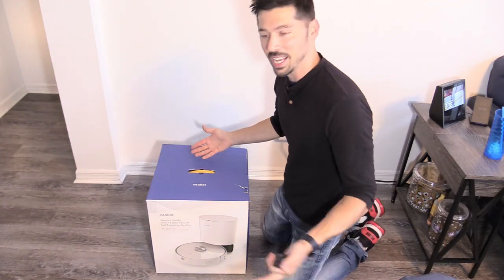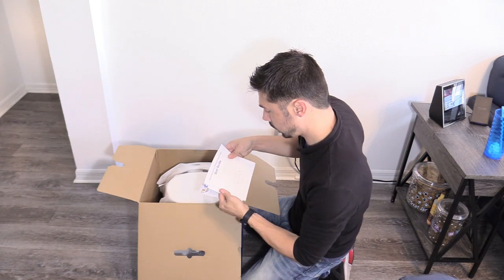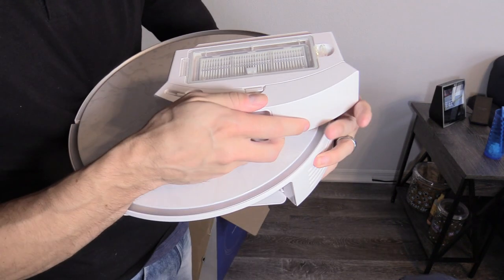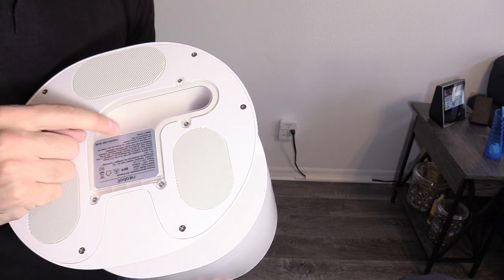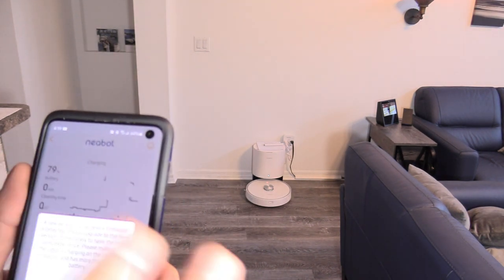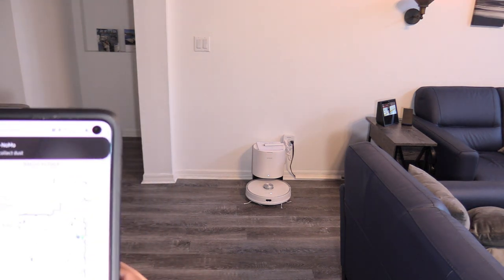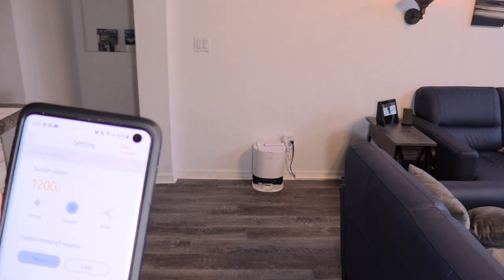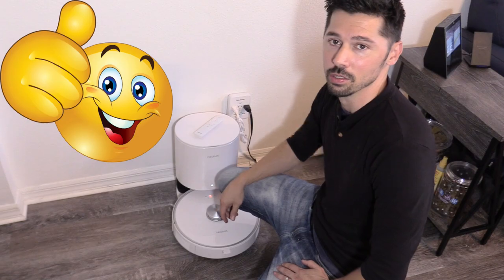Neabot Nomo robotic vac 🤖 Self Empty cleaning vacuum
Neabot vacuum works with Alexa and Google assistant
Neabot was sent to me for free for review.
-amzn.to links earns myself revenue through amazon affilate program.

60 watt soldering iron kit

-Some of these products I order myself and some I receive for free to produce a How-to guides or/and reviews but I'm not paid for positive tech reviews.